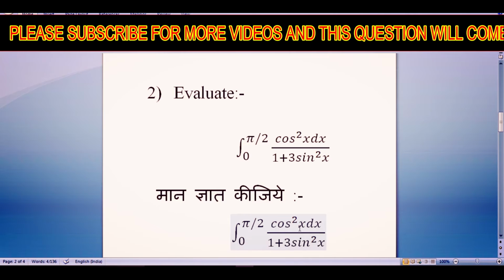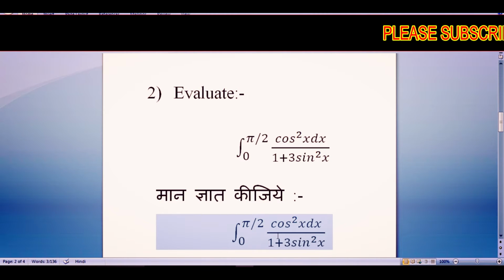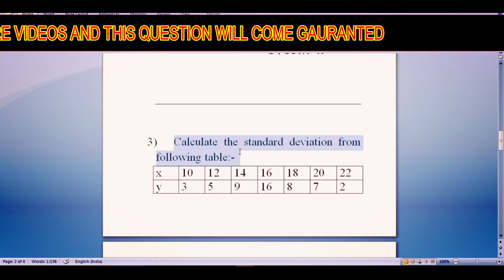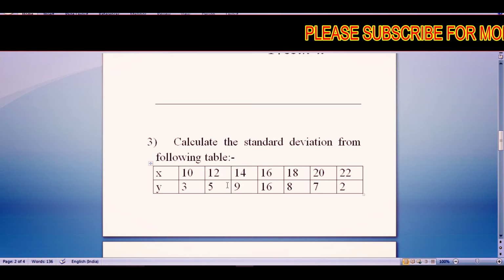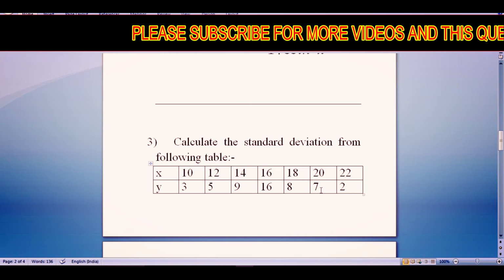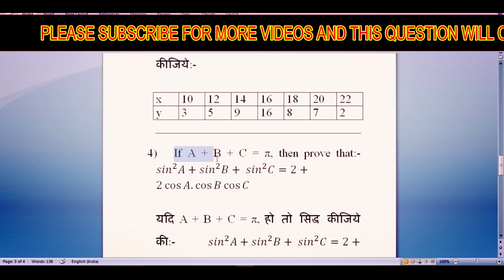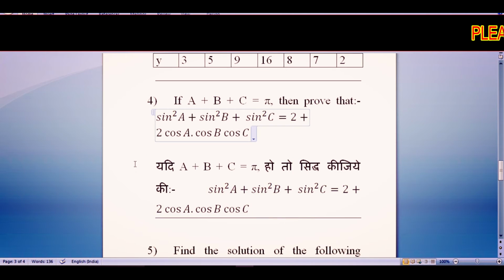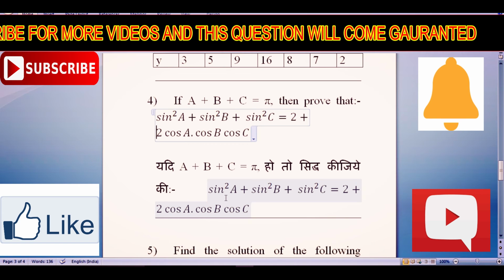((महत्वपूर्ण प्रश्न))TOP 5 QUESTION FOR CLASS 12th board maths 2019 (hindi and english)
Song
Faded (Lost Stories Remix)
Artist
Alan Walker
SME (on behalf of MER Recordings); Sony ATV Publishing, UBEM, ASCAP, Warner Chappell, and 22 Music Rights Societies

tripod for dslr camera =-=
go pro hero =-=
my phone 1 vivo v5+ =-=
my phone 2 oppo f7 pro =-=
my green screen =-=
my laptop hp =-=
my headphone 1 =-=
my headphone 2 =-=

aditya singh
car tech